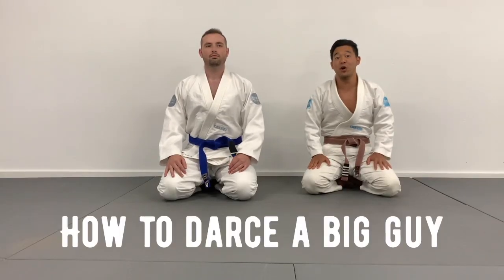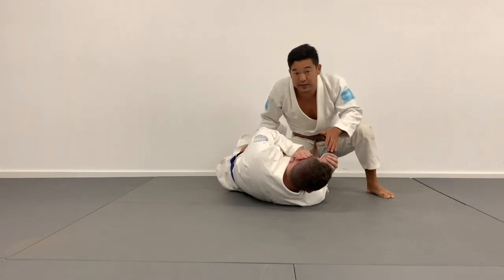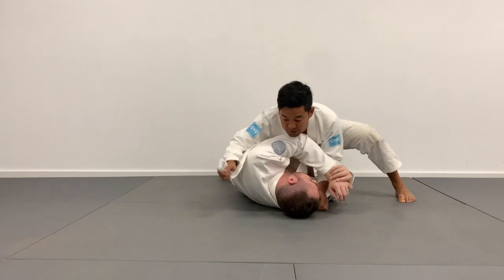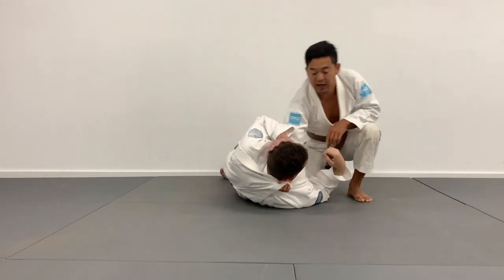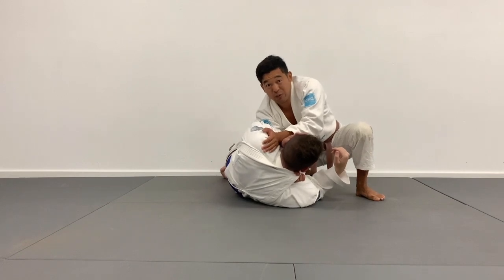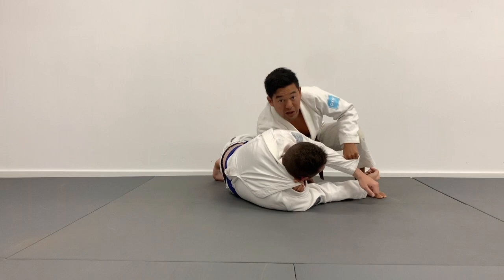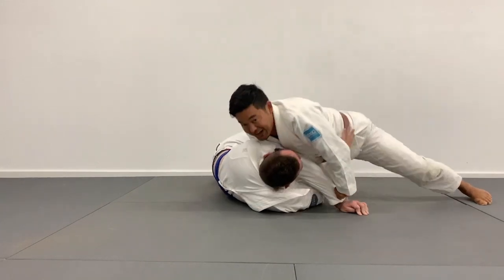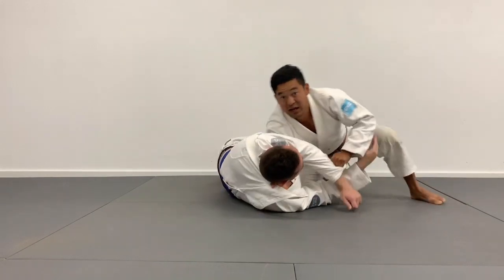How To Darce A Big Guy When You Have Short Arms | Gi Variation Darce Choke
Hey giant slayers, In this video Brandon shares his a gi variation darce choke when you have short arms and are trying to darce a big guy.

Get your free digital book here - 'HOW TO BE A BJJ GIANT SLAYER' - 10 THINGS EVERY JIUJITSU GUYS NEEDS TO SURVIVE AND THRIVE AGAINST THE BIGGEST GUYS IN HIS GYM ***

*Want a personalized and customized game plan to help you kick off your journey on the mats?